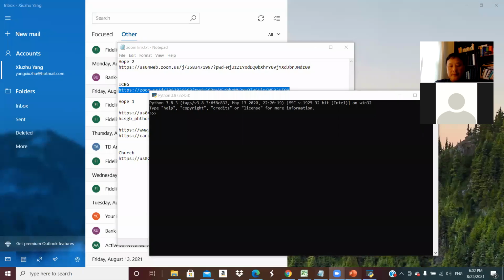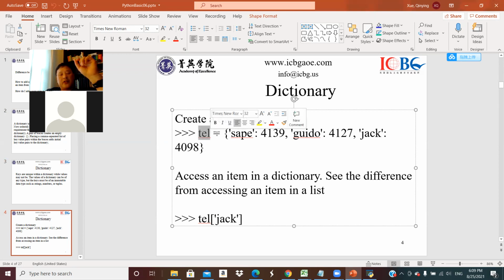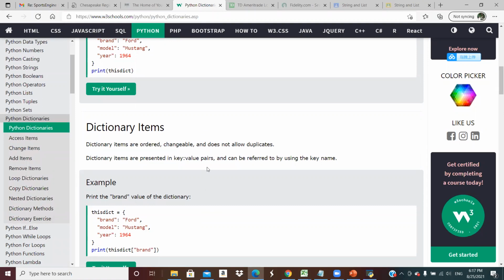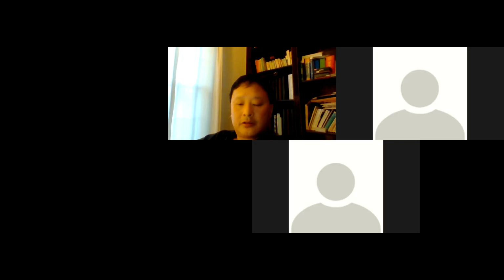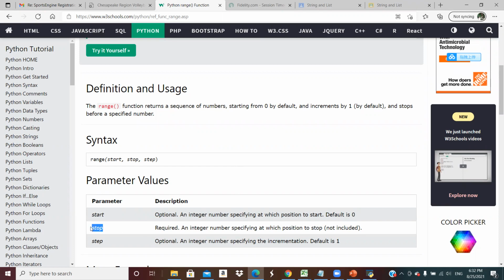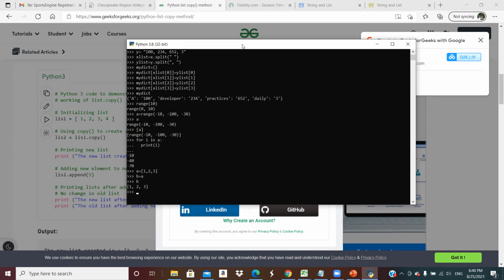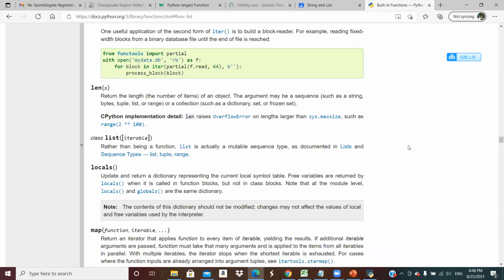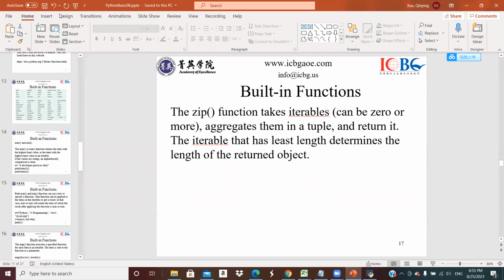Python Level 1 Class Video 20210825